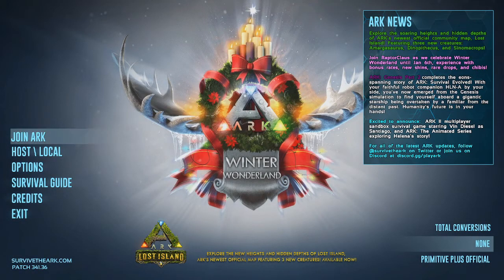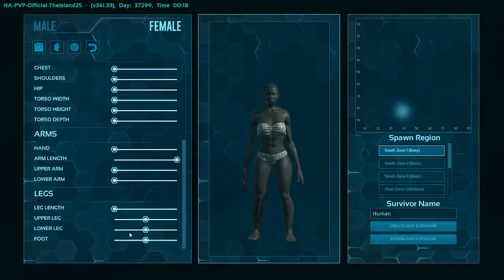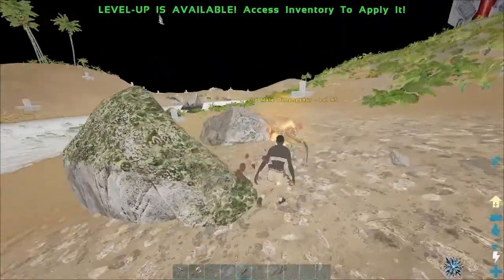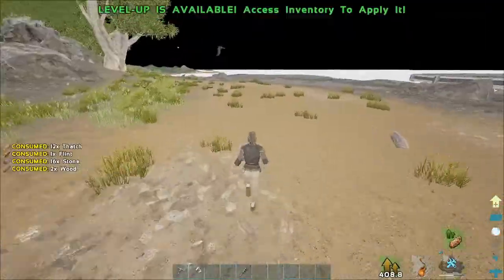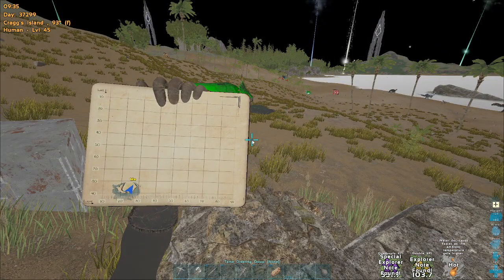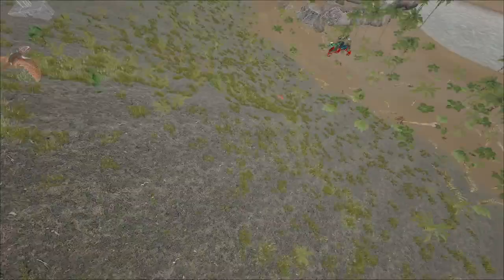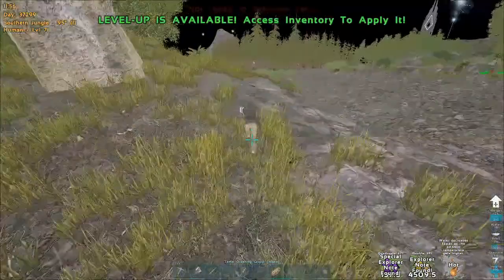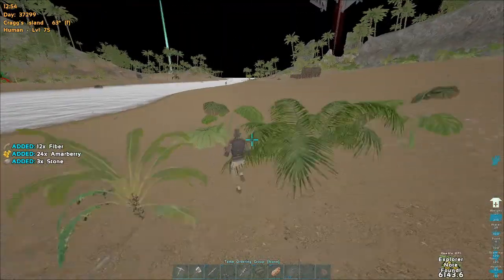The Note Run (Ultimate ARK Guide: Pt. 2)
Learn to level your character from 1 - 75 in only 30 minutes. This video explains how to do a note run on a fresh new character. The run covers 14 different locations of explorer notes and takes advantage of the 8x experience boost granted by the buffs.